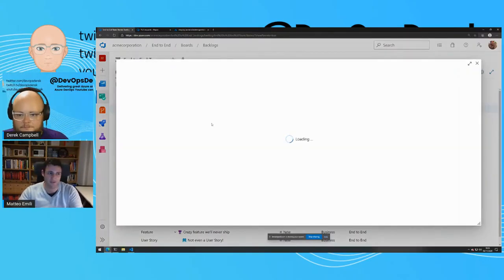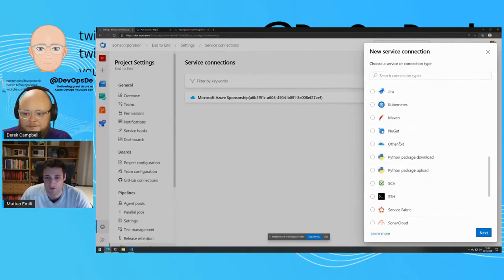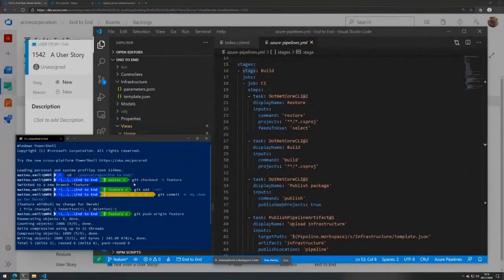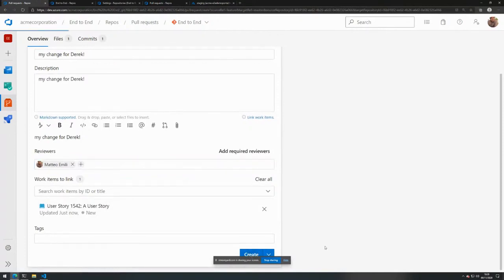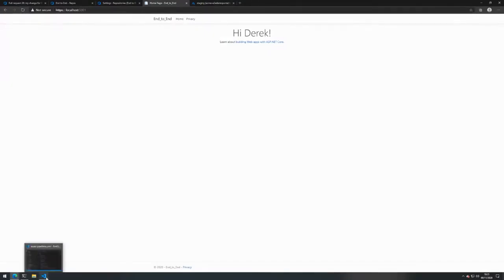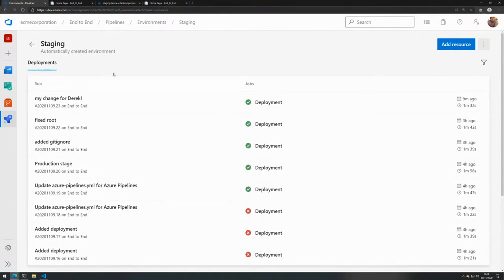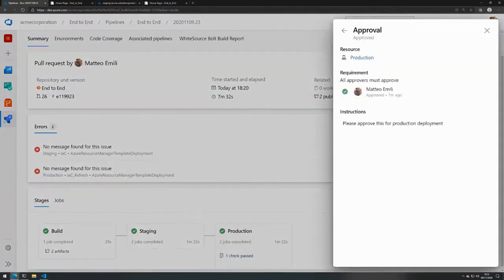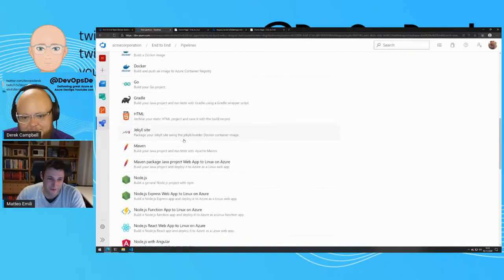DevOpsDerekWeekly with Azure DevOps MVP Matteo Emili